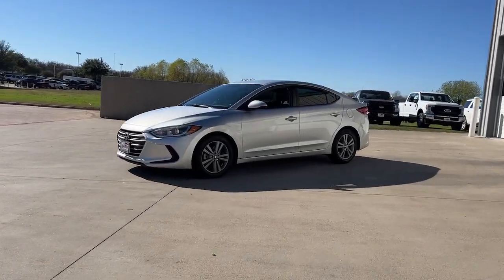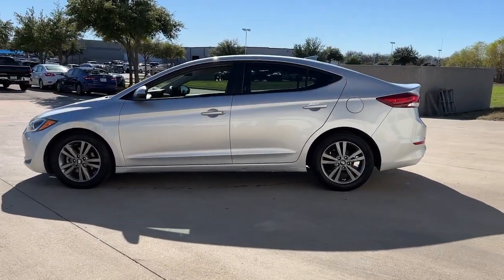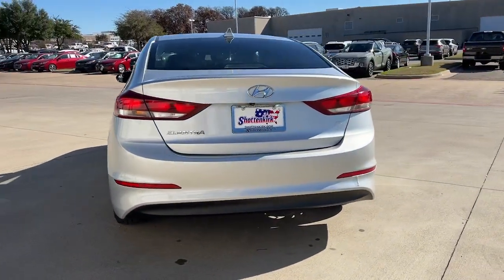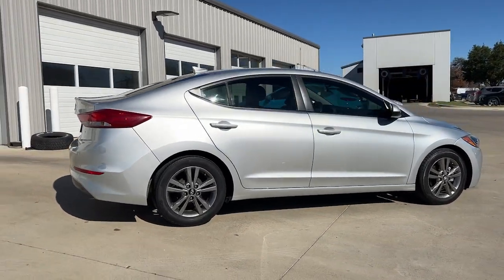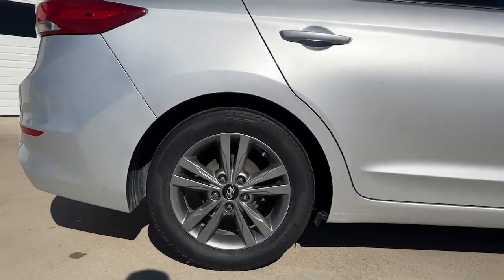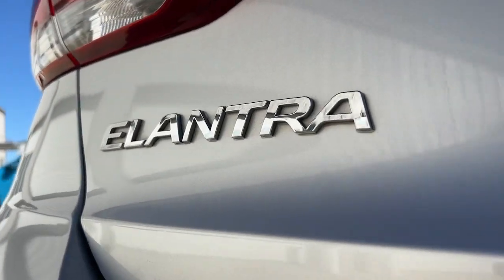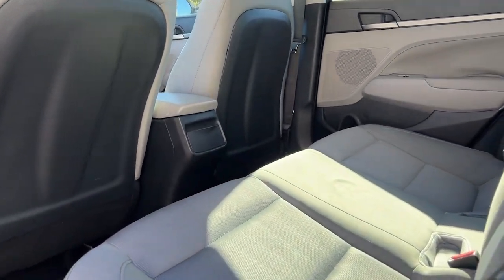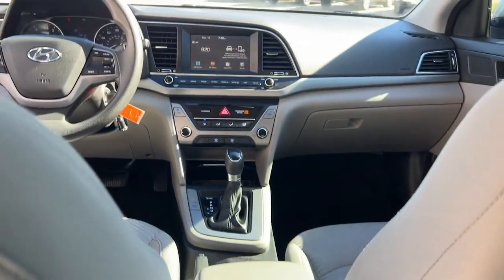2017 Hyundai Elantra Granbury, Fort Worth, TX HH030670H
EXT_COLOR] Used 2017 Hyundai Elantra SE available in Granbury, Texas at Shottenkirk Hyundai. Servicing the Fort Worth, TX area.

Shottenkirk Hyundai
4960 East Highway 377

CARFAX One-Owner. 29/38 City/Highway MPGbrbrSymphony Silver 2017 Hyundai Elantra SE 4D Sedan FWD 6-Speed Automatic 2.0L 4-Cylinder DOHC 16VbrbrbrAwards:br  * 2017 KBB.com 10 Most Awarded BrandsbrbrAt SHOTTENKIRK HYUNDAI located in Granbury, TX all of our Pre-Owned vehicles go through a 100 point plus inspection. The oil and filter are changed, complete brake inspection, tire rotation, safety inspection, and all fluid levels are topped off. If we find anything that needs attention, we address the issue and fix it. So, buy with confidence that you are getting a quality vehicle. Trade-ins are always welcome. We offer financing from over 25 lenders and credit unions locally and nationally.